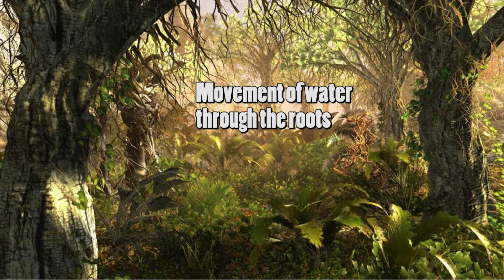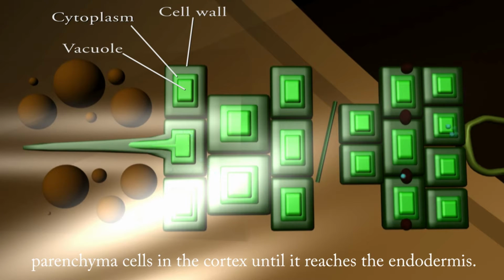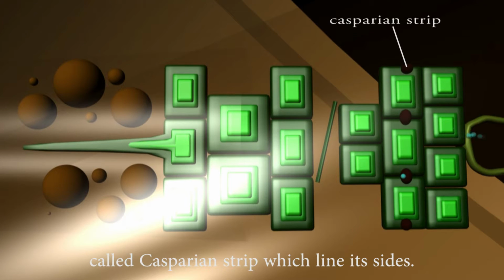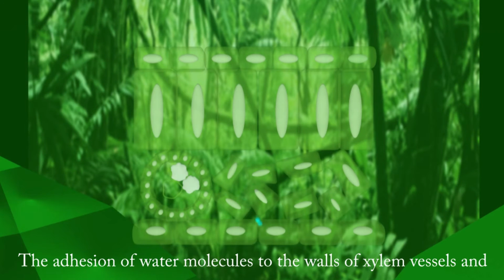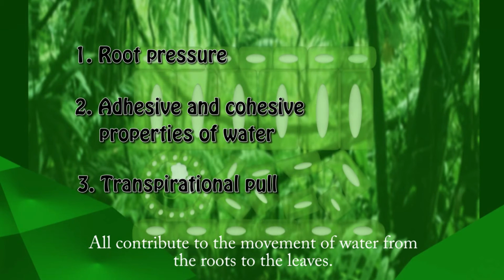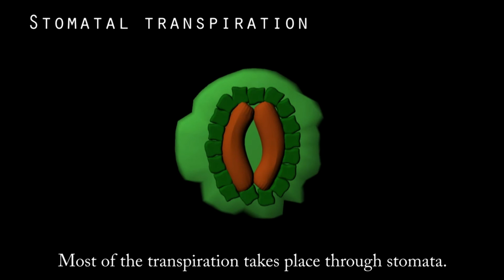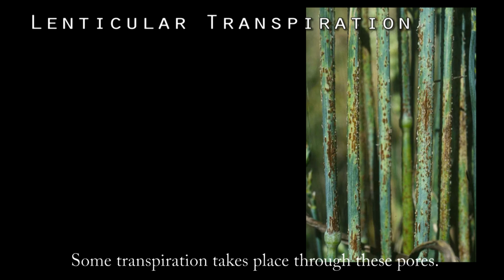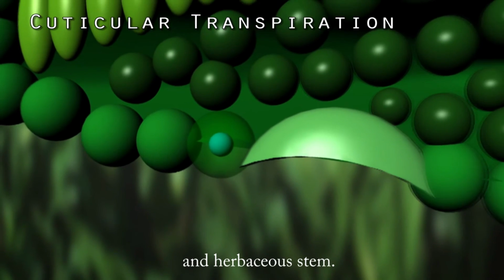FORM 5 BIOLOGY SUBJECT CONTENT: 3D ANIMATION OF TRANSPIRATION IN PLANTS